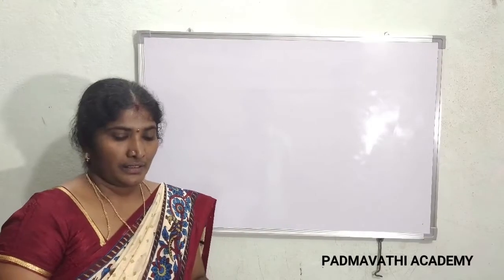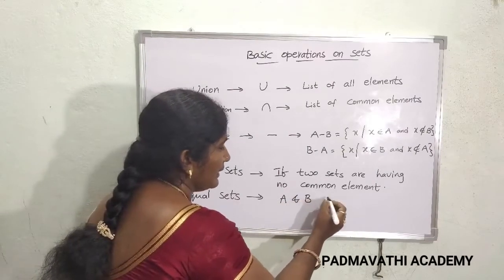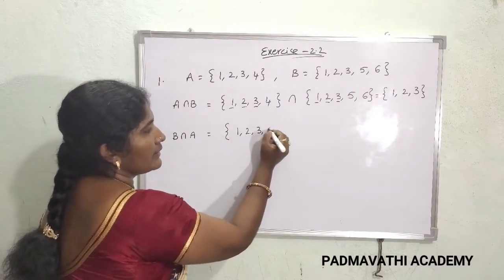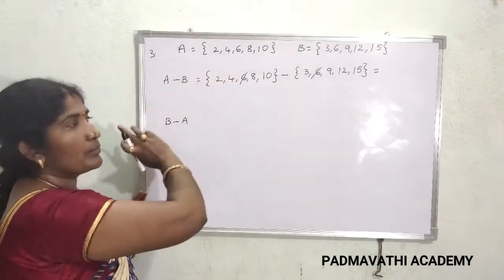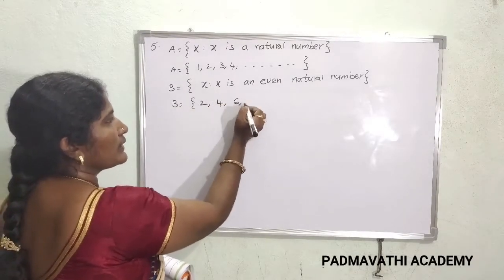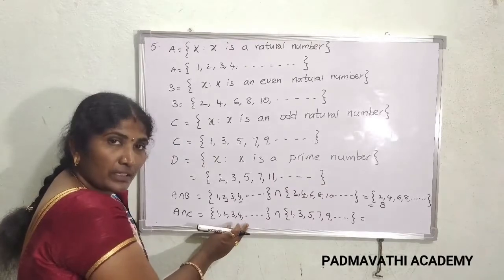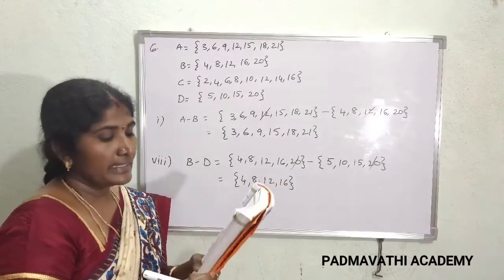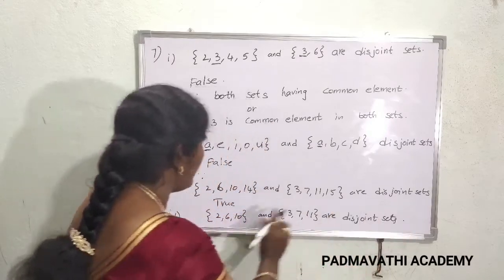Class 10 sets Exercise 2.2 | Union and Intersection | Difference between sets | Disjoint sets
difference between sets
finding subsets

disjoint sets